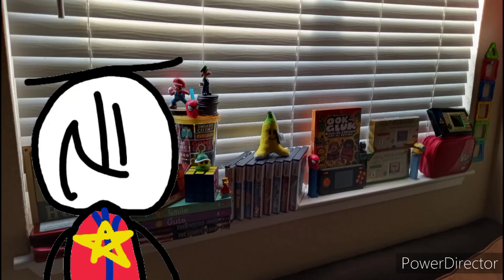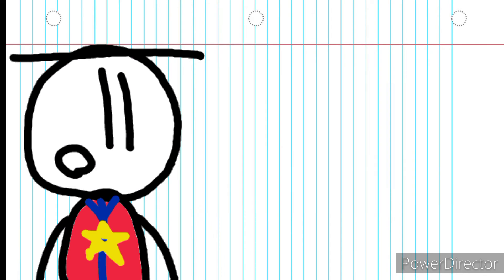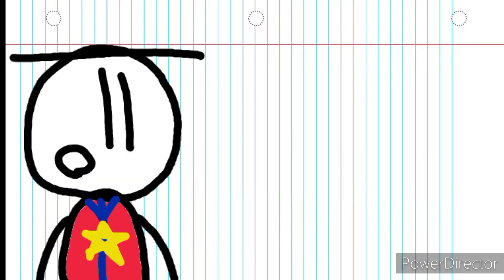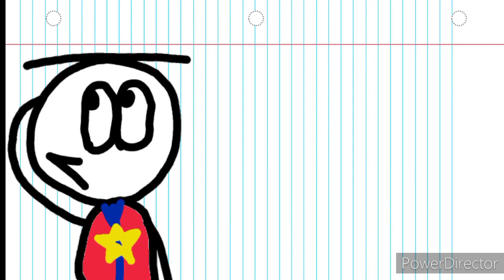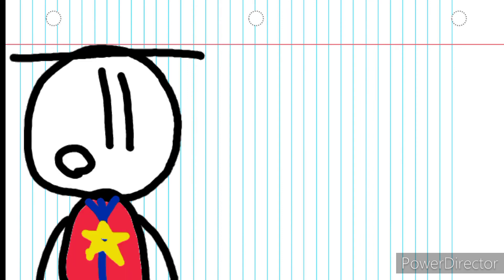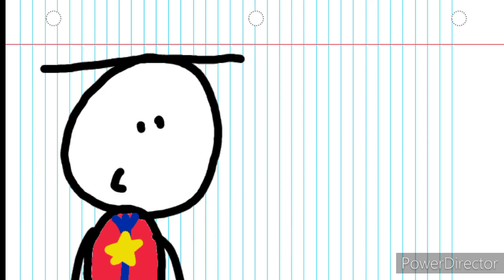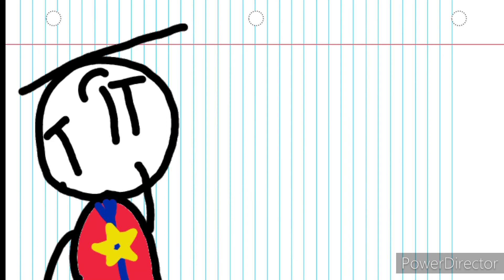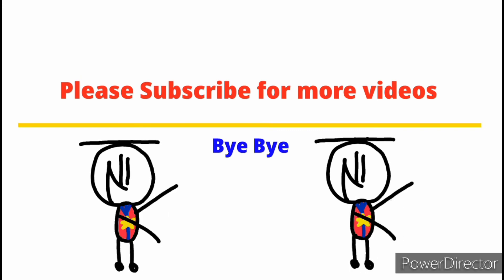Diary of A Wimpy Kid (2021). To Fast for Me. (Review/Discussion)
Maher actually thought that the new Wimpy Kid movie would be good

This video is Rated G for General Audiences

Timestamps
0:00 Intro/Skit
0:15 Setup
0:33 For Those who Don't Know
0:56 The Plot
1:43 The Animation
3:22 The Pros
4:19 The Cons
6:54 My Final Thoughts
7:24 Outro/Skit

Notes
Skylander Adventures Season 2: more episodes coming soon